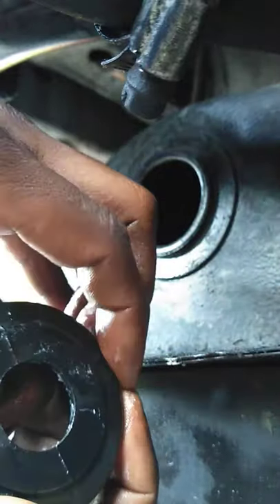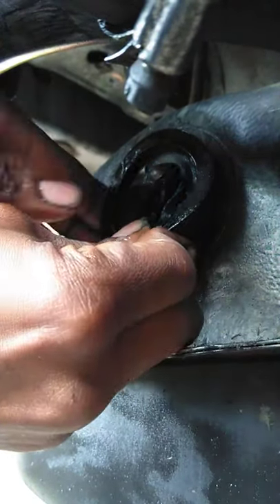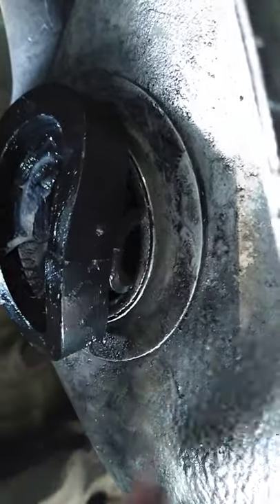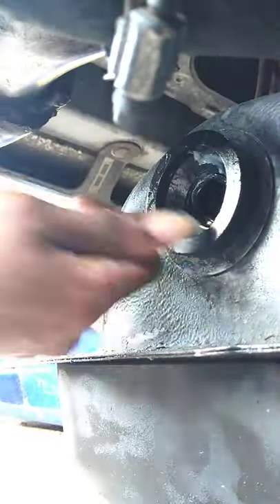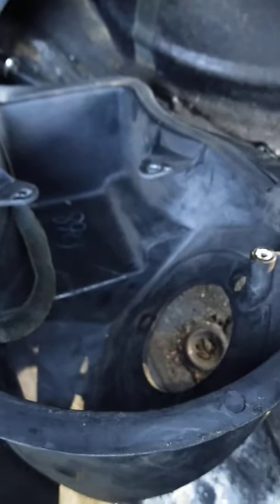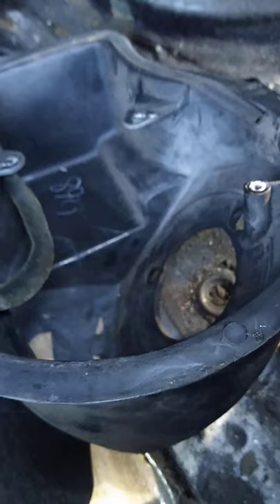1997 Mustang GT Convertible Fuel Filler Neck Seal Install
Was leaking gas Everytime I turn a corner . Gas Smell In The Car Also. This Video Shows How To Install The New Seal. There are plenty Videos showing how to remove it. I had to drop my tank and remove Filler Neck itself made everything easier. With no gas in the tank it's a one man job. don't forget get you LUBE